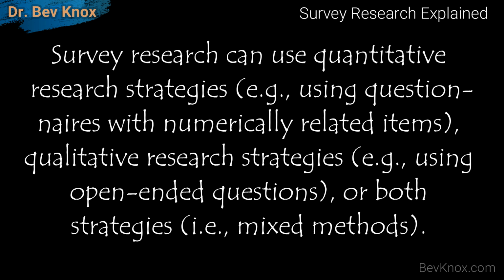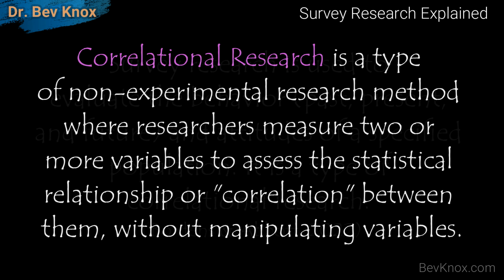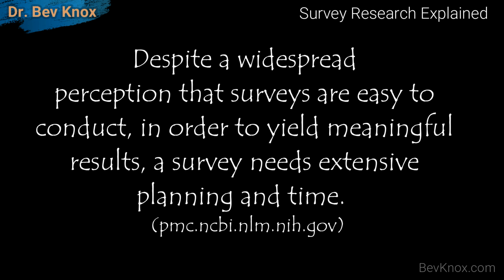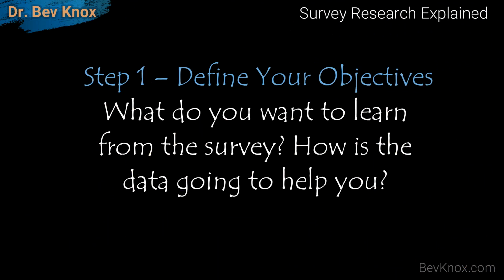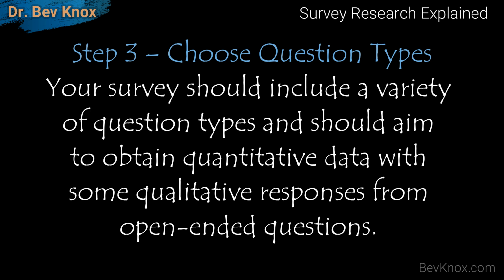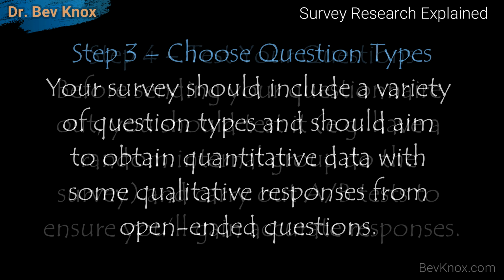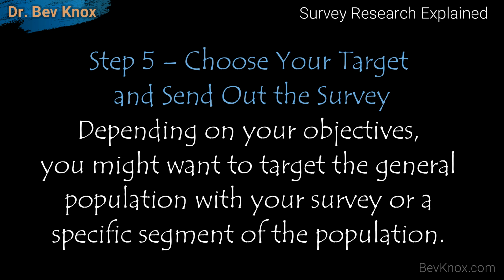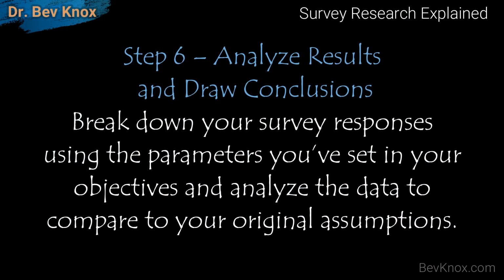Survey Research Explained - How to Conduct Surveys and Collect Data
In this lecture we will review the topic of Survey Research, and also a step-by-step instructional guide on How to Conduct Surveys and Collect Data.

Survey research is defined as "the collection of information from a sample of individuals through their responses to questions" (Check & Schutt, 2012, p. 160). This type of research allows for a variety of methods to recruit participants, collect data, and utilize various methods of instrumentation.

How we conduct survey research: face-to-face interviews, telephone surveys, focus groups (though more interviews than surveys), online surveys, and panel surveys.